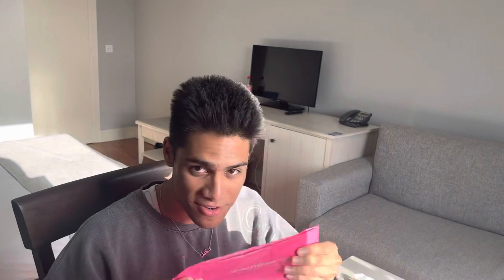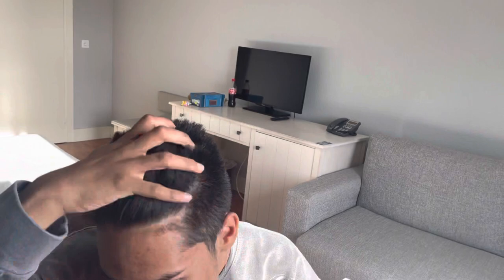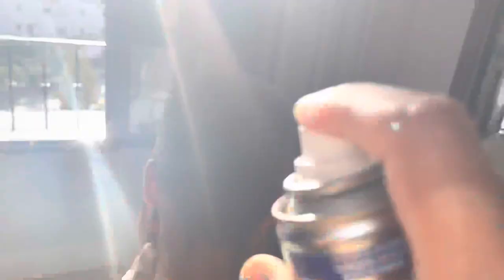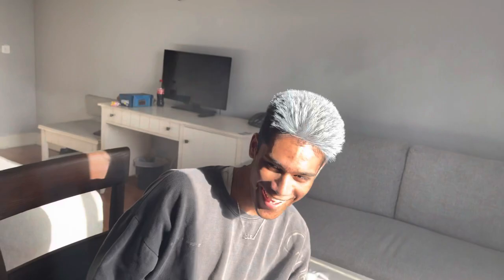I Spray Painted My Hair White